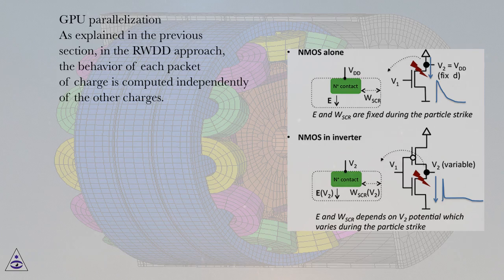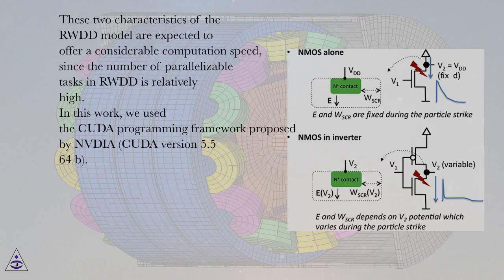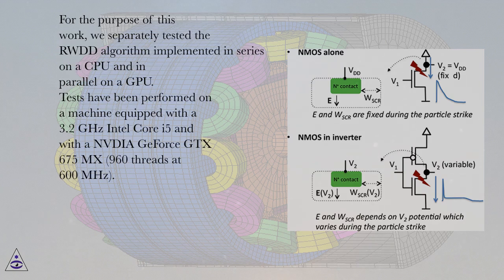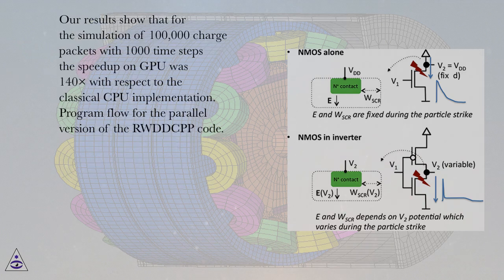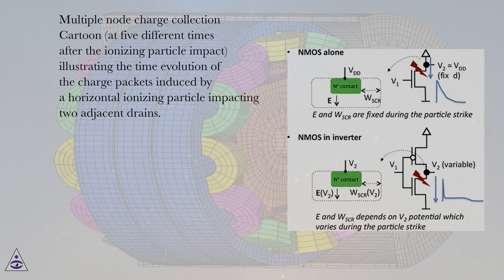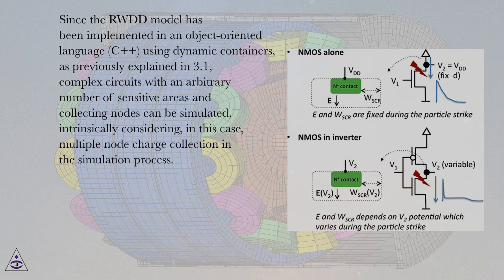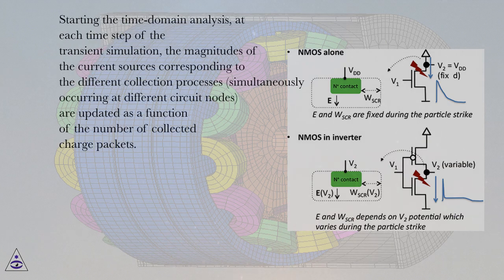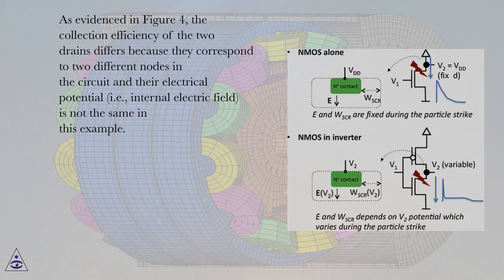GPU parallelization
Modeling and Simulation in Engineering Sciences Online Course
Section: Charge Collection Physical Modeling for Soft Error Rate Computational Simulation in Digital Circuits
Lesson: GPU parallelization
Modeling and Simulation in Engineering Sciences.
Introduction
Natural radiation at ground level, including both terrestrial cosmic rays and telluric radioactivity (alpha decay from radioactive ultra-traces in materials), is considered today as a major reliability issue for integrated circuits (IC), since they are increasingly sensitive to this radiation as long as CMOS technologies scale down. The basic mechanism taking place when an ionizing particle crosses a circuit is the generation in the semiconductor region of a high-density charge track; the generated charge can be collected at circuit level through biased contacts and especially reverse-biased drain junctions and create parasitic transient currents at the circuit nodes. In the case of a memory cell, the collected charge may be sufficient to induce the cell upset; this phenomenon is called single event upset (SEU). When combinational logic is concerned, the charge induced by the particle may lead to a single event transient (SET) .
Researchers have always used modeling and simulation approaches to better understand the physical processes and to predict the consequences on the circuit operation of such single events. The study of these phenomena, and more precisely, the computation of the electrical response of devices and circuits submitted to ionizing radiation imply the accurate modeling of various physical mechanisms at different scales, as charge generation, transport and collection of charges within the circuit. The solutions developed to solve this kind of problem include full numerical methods (such as TCAD) and approximate analytical models used in circuit simulators. Full numerical methods, such as TCAD, exactly solve this coupled problem (radiation + electrostatics + transport) and offer a very accurate solution. But the huge computation time and computer resources needed to solve this high complexity problem restrict its application to small simulation domains, limited to, at most, several devices (very small circuits). In order to overstep these limitations, several approximated solutions have been developed in the literature: these approaches generally calculate the current transients induced by single events (SETs) in devices and circuits by decoupling the radiation-induced charge transport from the electrostatic problem. The so-called diffusion-collection model is one of the most interesting and physically accurate approaches developed for this purpose. This model makes the assumption that the main carrier driving mechanisms is a pure spherical ambipolar diffusion in the semiconductor region. Moreover, the model can be easily implemented since an ionizing particle track can be divided into a series of discrete punctual charges to compute (or to analytically derive) single or multiple node charge collection. Although interesting improvements have been made and in spite of its capability to be parallelized , the diffusion collection model does not correctly take into account the electric field effects in the vicinity of the collecting contact, which is a serious intrinsic limitation. To overcome this drawback, the diffusion coefficient D (i.e. the mobility µ) and the carrier collection velocity v are generally fine-tuned on results obtained from numerical simulation (TCAD) in order to fit the transients for a series of typical radiation events. But, with this procedure the value of D (or µ) does not quantify the real diffusion process (the diffusion will be overestimated or underestimated), since, it artificially reproduces the combination of both the diffusion process and the collection by a reverse-biased junction. Another limitation of this approach is its inability to take into account a non-constant electric field or the nodes bias changes during the collection process.
This lecture presents a new computational method for accurately modeling single-even